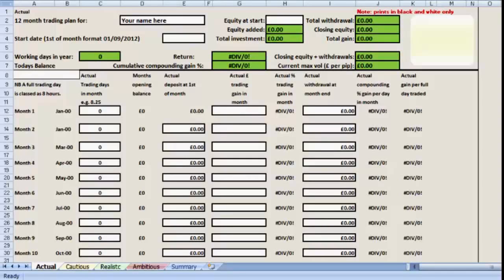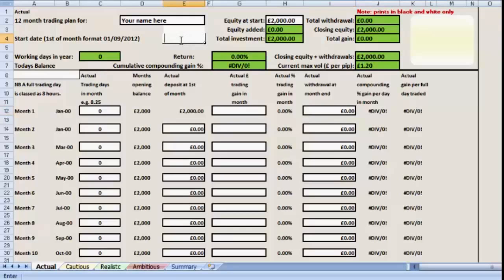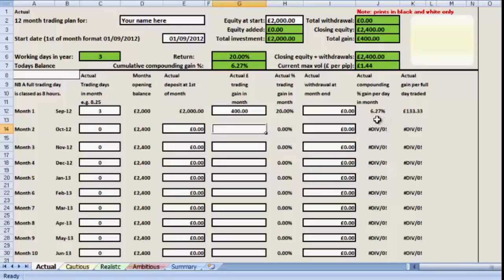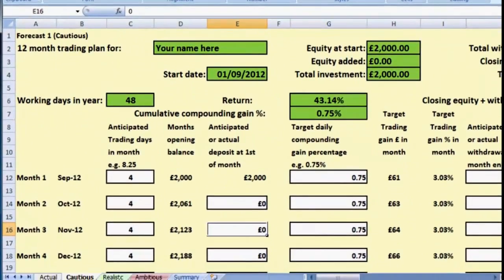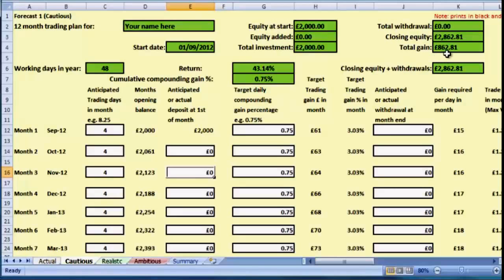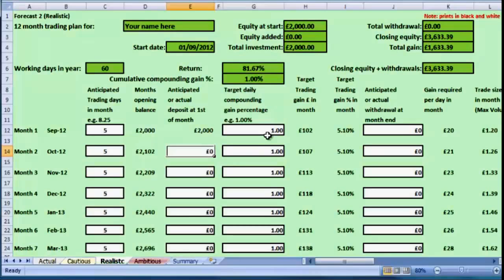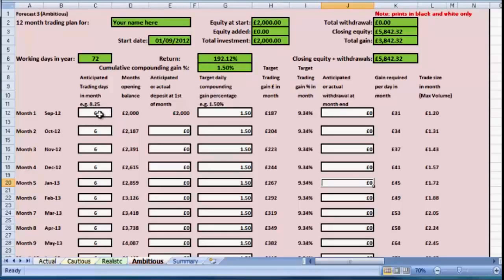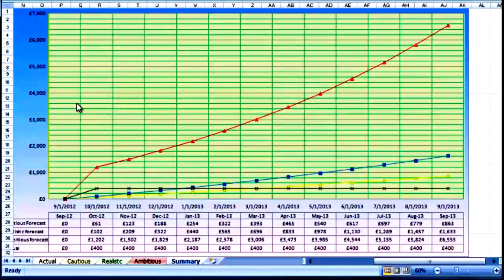FTM Trade Plan Creator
How to use the trading plan creator that comes free with Forex Trader Magazine issue 9 find out more